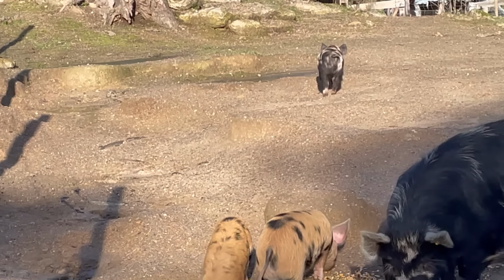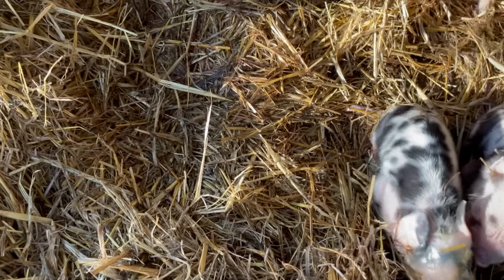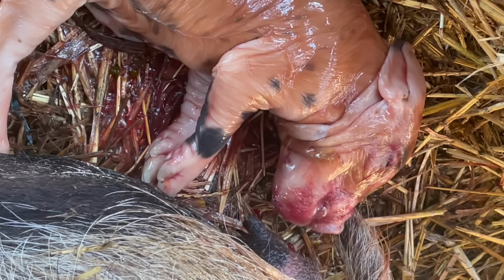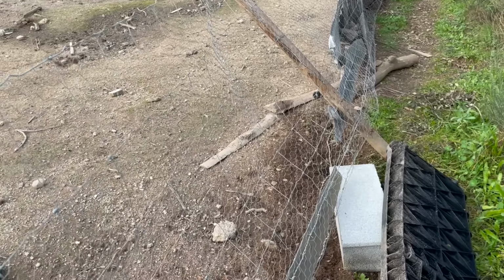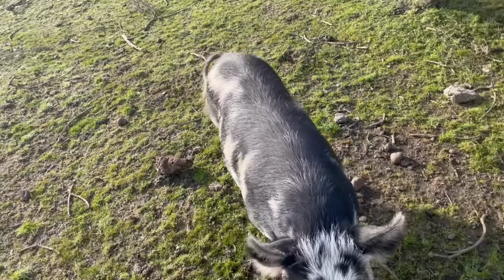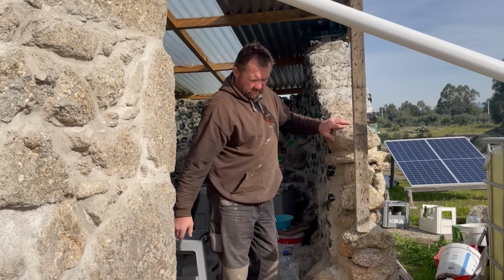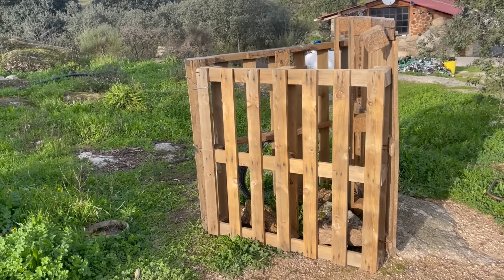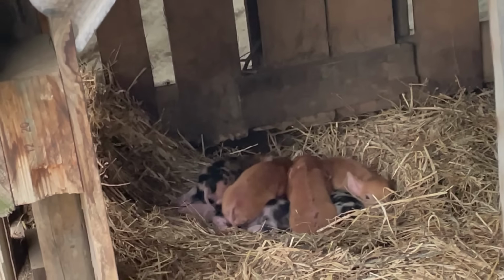MY CRAZY OFF-GRID LIFE RESTORING A RUIN AS A PIG FARMER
This week has been an action-packed one. I make a lot of progress in the bathroom renovation and I assist with a pig birth.

Lithium Batteries Redodo 24 volt

Amazon Wishlist
Thanks for your support and all the positive energy going into the universe.
If you haven't subscribed yet, then please subscribe to continue following my journey to restore an 120 year old stone cottage and ruins, and revive an abandoned farm into a functioning off-grid sustainable homestead.
If you want help opening a bank account in Portugal or getting a NIF number, use the
And if you'd like to be a part of the many upcoming projects on Bela Pedra, you can buy me a fence post